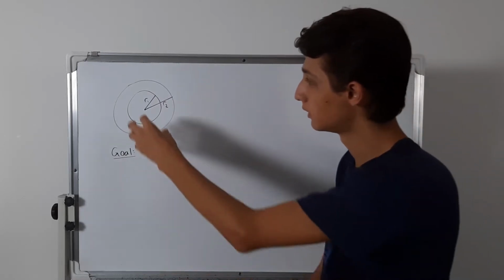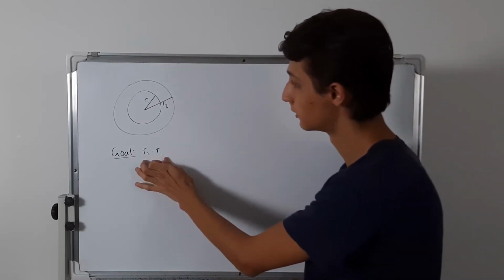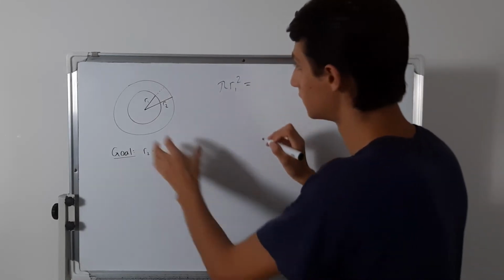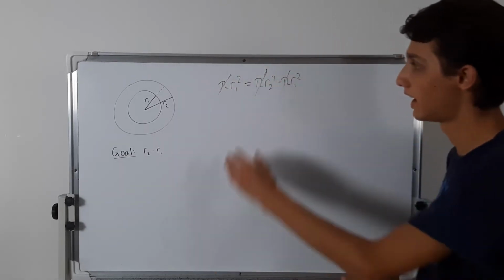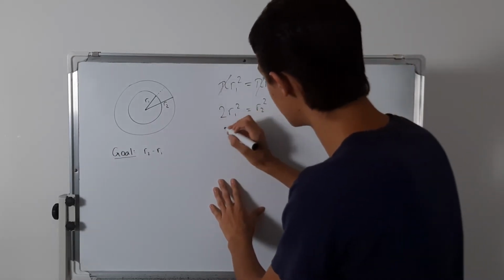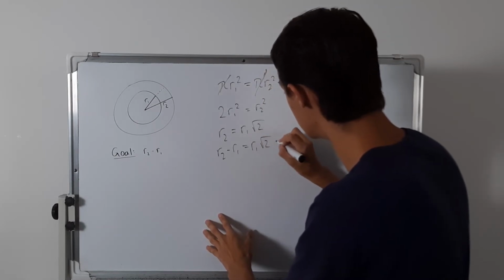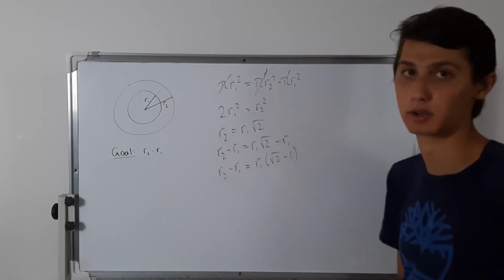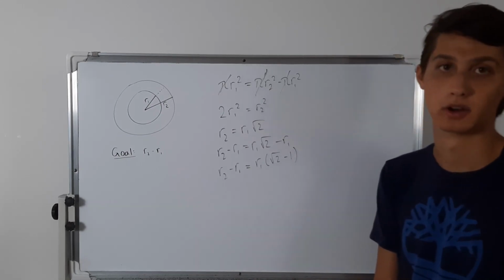Can you find the correct radius?